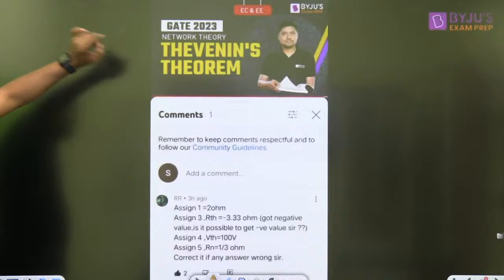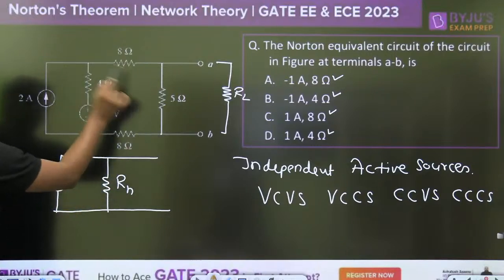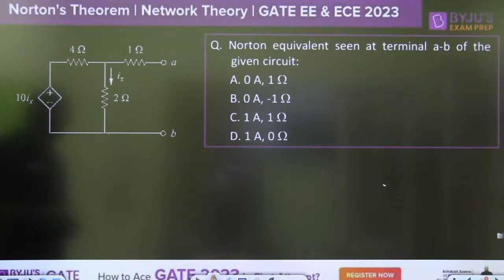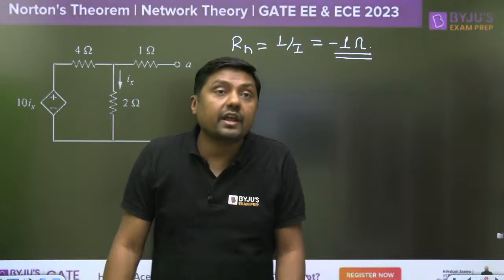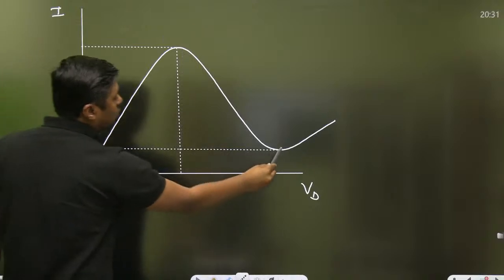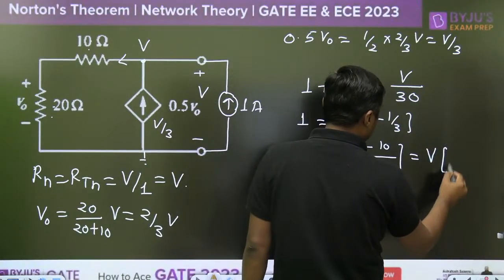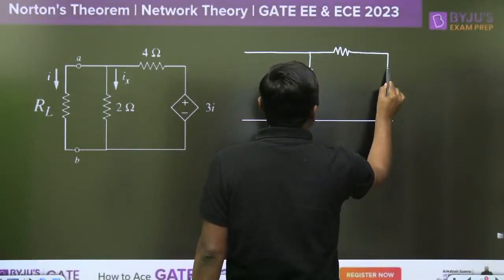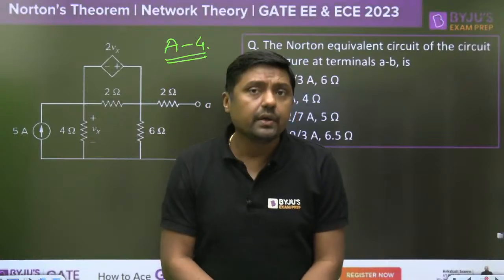Norton's Theorem | Network Theory | GATE 2023 Electrical (EE) & Electronics (ECE) Exam | BYJU'S GATE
In this free online class, BYJU'S Exam Prep GATE expert Sanjay Rathi Sir will discuss "Norton's Theorem" in  Network Theory for GATE Electrical Engineering & Electronics and Communication Engineering 2023 Exam Aspirants.

How To Ace GATE 2023 In First Attempt?

BYJU'S Exam Prep GATE (Formerly Gradeup GATE) brings you the "Master Your Concepts in Latches & Flip Flops" series for💥GATE EE, EC, CSE 2023/24 Aspirants💥and has launched new batches of FREE LIVE/Online classes for GATE 2023 to ensure sound preparation for the aspirants from their homes.